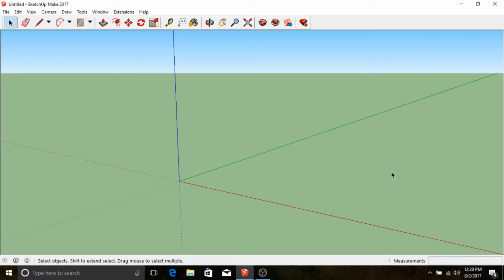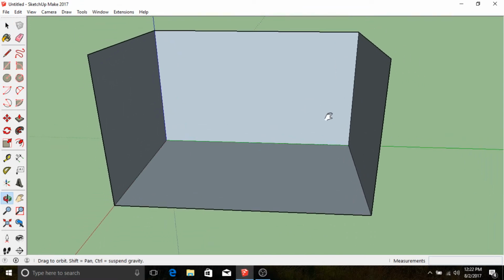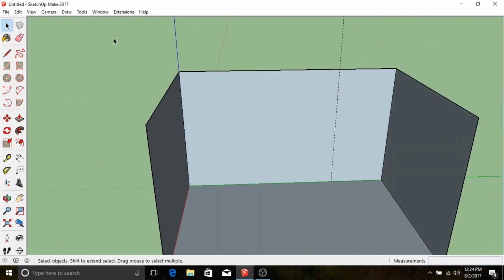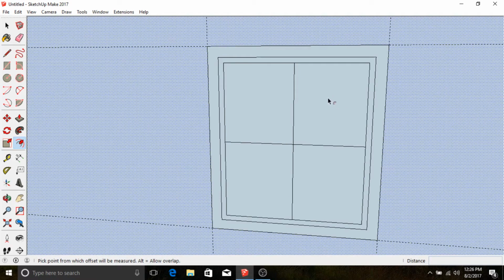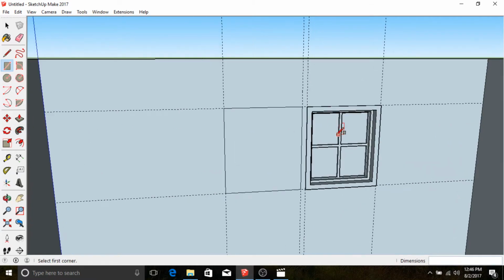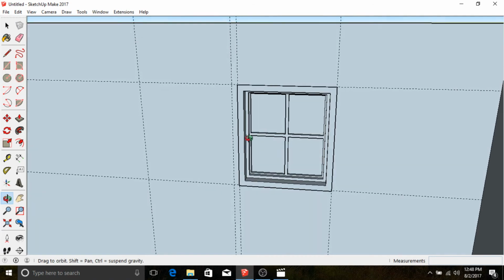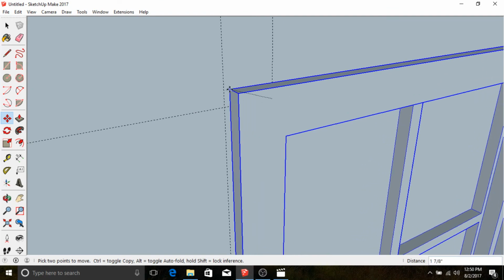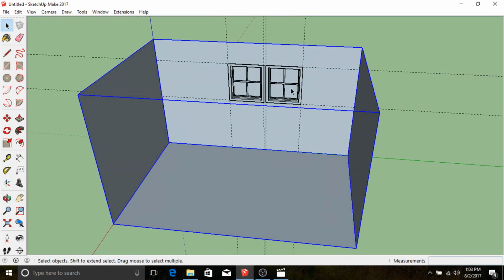SketchUp Module 3 1